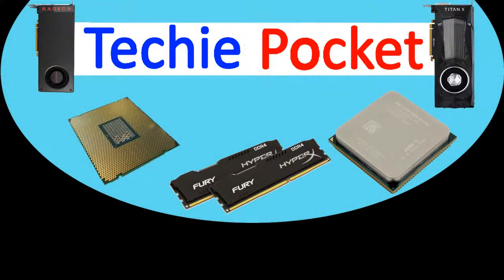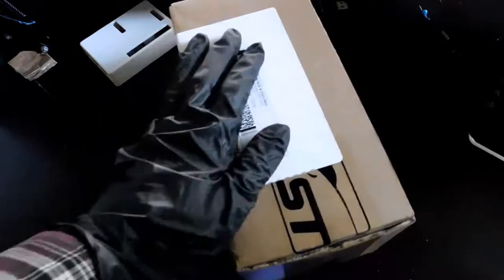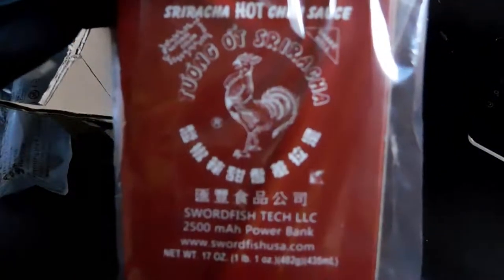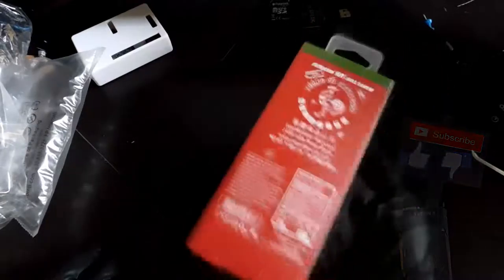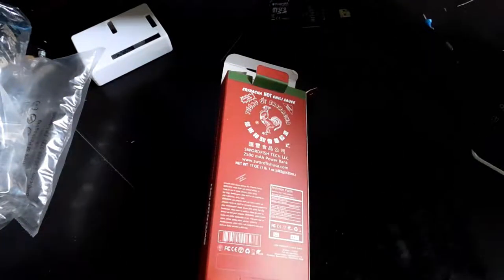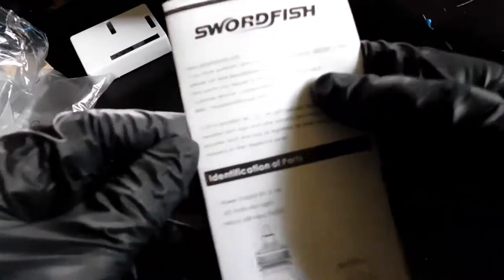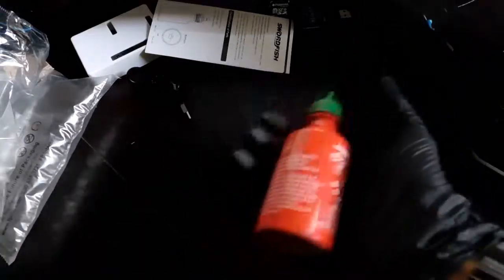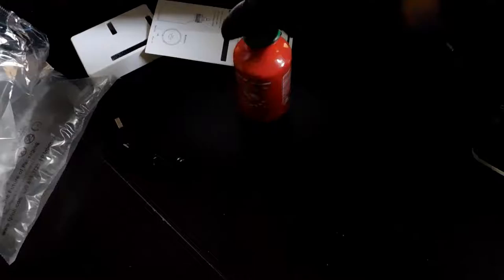OPEN THAT BOX! - Episode 8 ~ HOT SAUCE FOR EVERYONE!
Today we unbox some sauce.
Hope you all wait for the review!